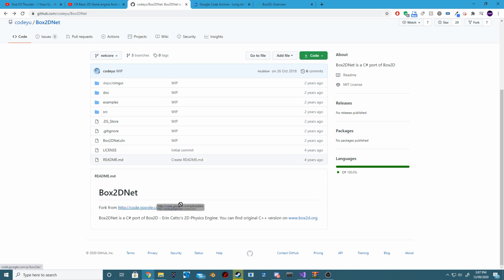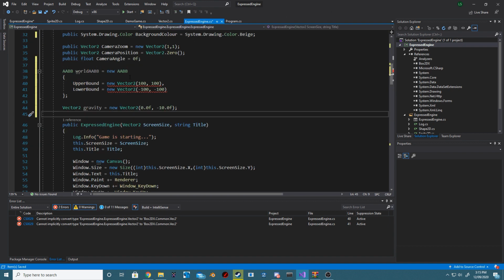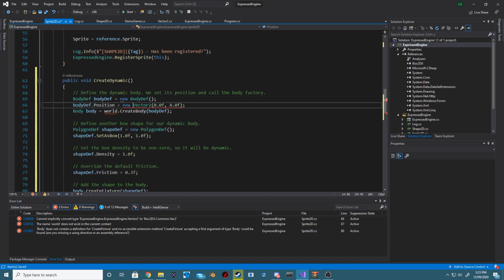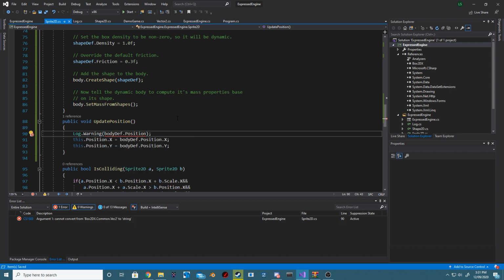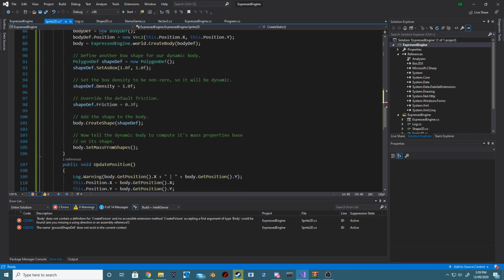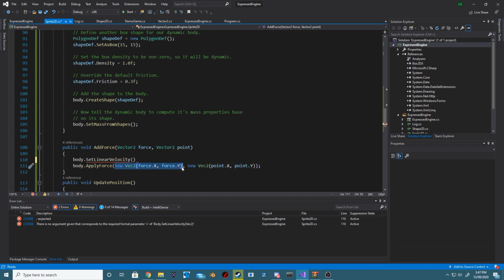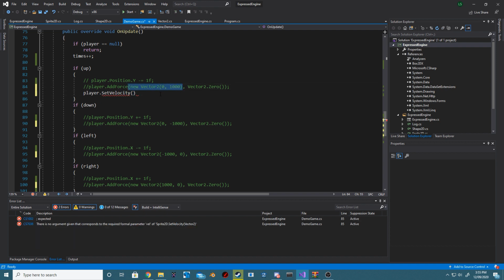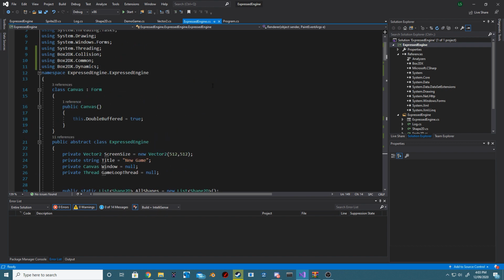C# Basic 2D Game Engine | Adding Physics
In this video i am just going to quickly show you how we can implement Box2D in our game engine that we ended up making on Stream. It's a pretty basic implementation but it should help you get a general idea of how implementing a physics library is done.